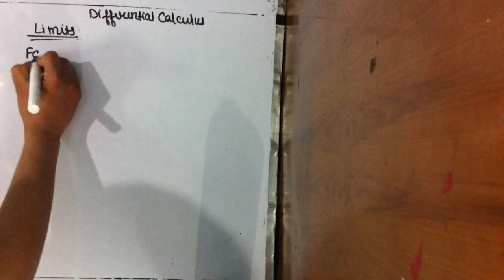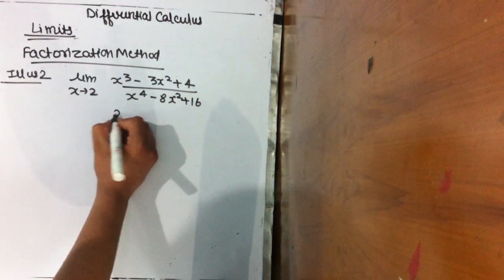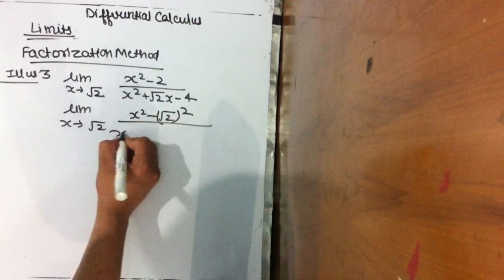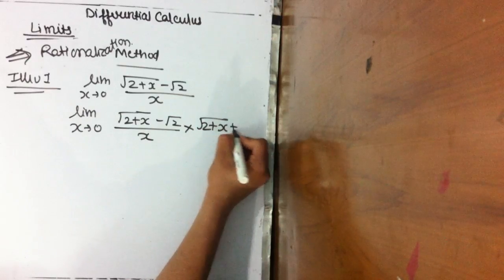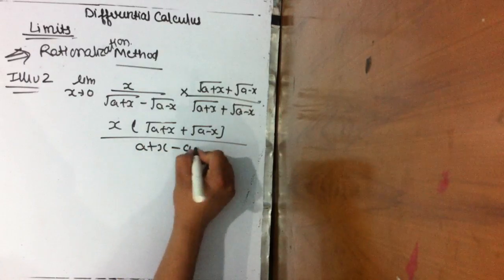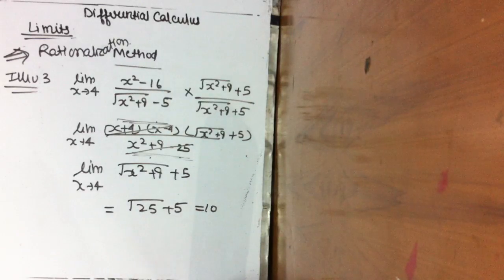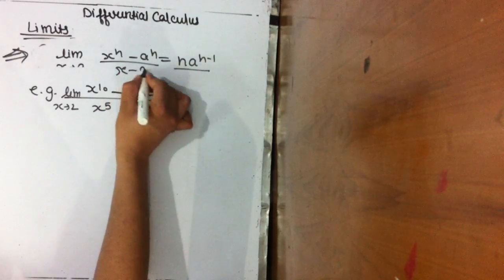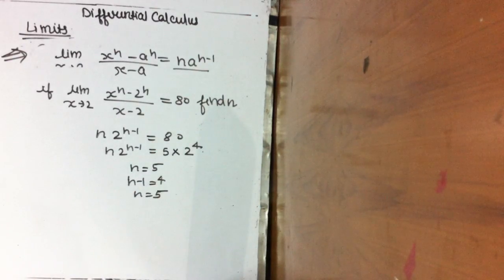LIMITS PART 2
METHODS OF SOLVING LIMITS